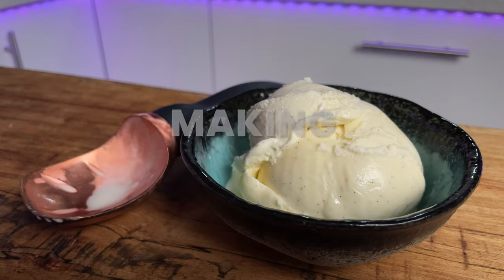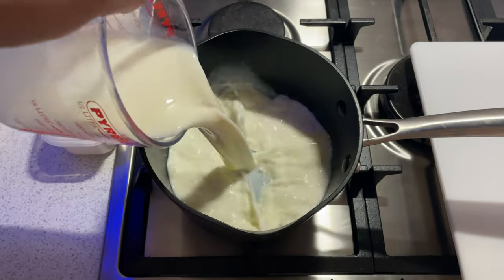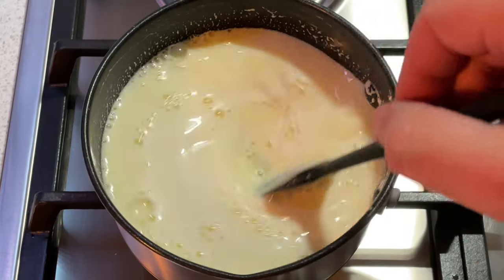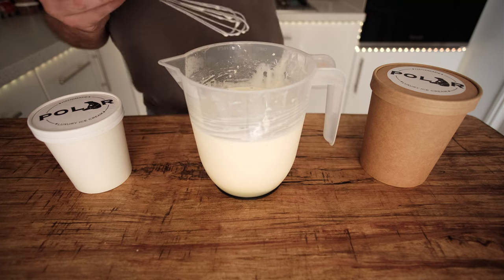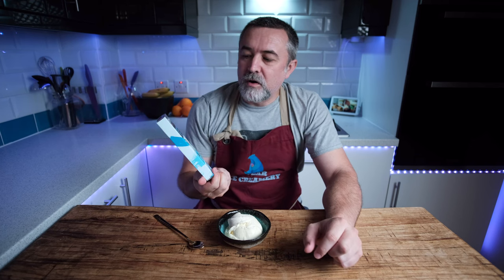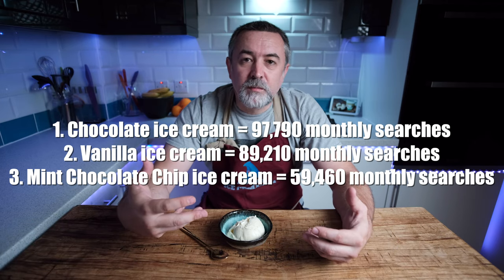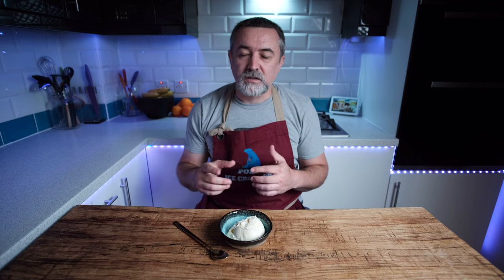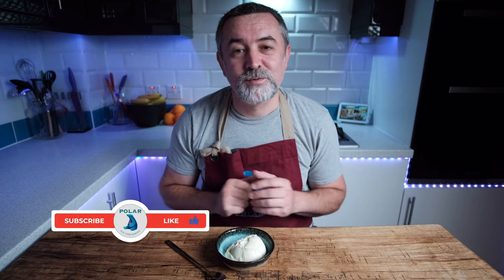Vanilla Ice Cream - Boring or Perfect?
Vanilla Ice Cream recipes are everywhere, vanilla ice cream with eggs, vanilla ice cream without eggs, churn, no churn vanilla ice cream, liquid nitrogen vanilla ice cream and even stuff which I don't even want to call ice cream 😵‍💫
So I thought it was time I do a simple vanilla ice cream video for you guys and as so many people have requested it, here we go:

500g Double/Whipping cream
400g Milk
120g Sugar
40g Dextrose
20g Light brown sugar
50g Skimmed milk powder
3 Medium egg yolks
1.5g stabilizer
1 large PLUMP vanilla pod (or 2 crappy ones 😂 )

It's that little extra from the light brown sugar that really takes this up a notch. You don't want to use too much though or it can move the flavour profile towards caramel a little.
You can also add whatever you want to this base just like the store bought companies do.